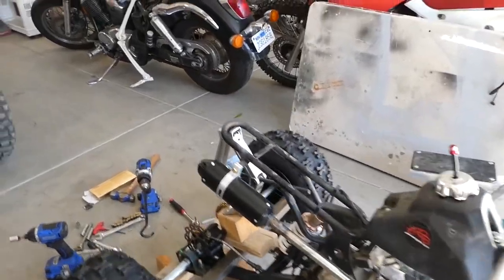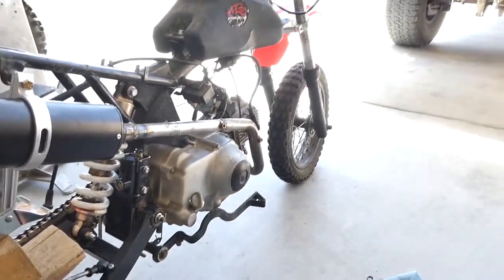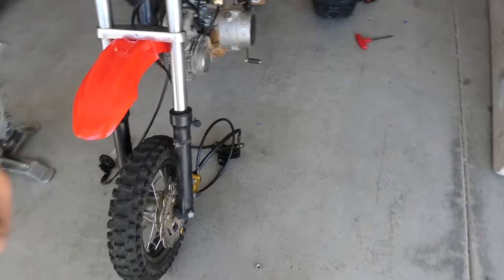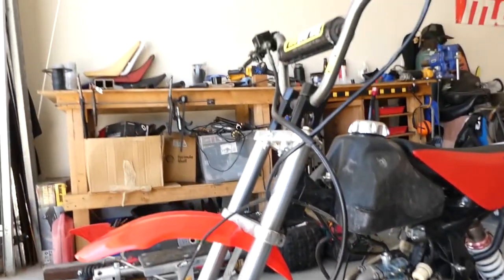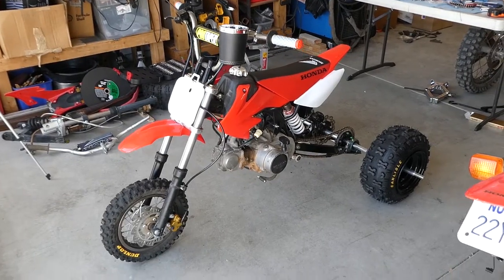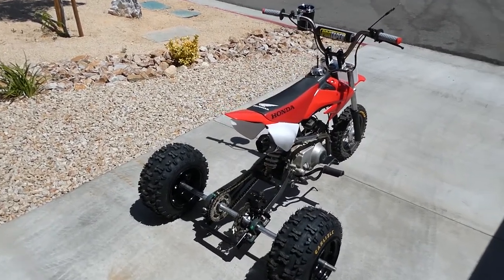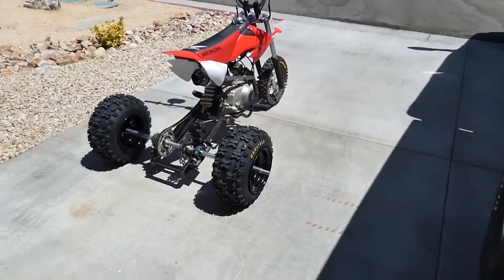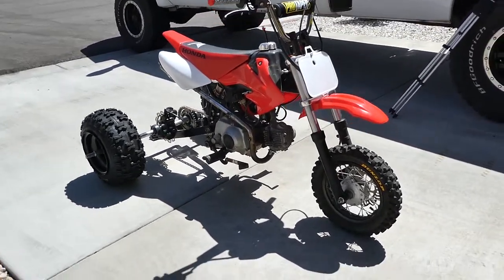PIT BIKE TRIKE BUILD PT 2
Hey all thank you for checking out my eighth video! I make crappy videos and get nervous in front of the camera.

Trap Music? More Free Beats? Copyright Free Beats for Youtubers/Rappers? issues/business inquiries: Productions is the record label that connects content creators with the finest sounds to enhance the creativity and popularity oftheir content which is safe from any copyright infringement.• BNB Releases can be used by any YouTube or Twitch user in theirmonetized content.*Free Download OCTILARYOCTILARY